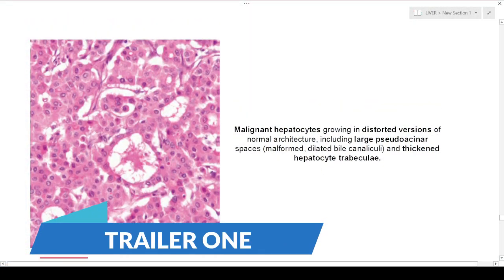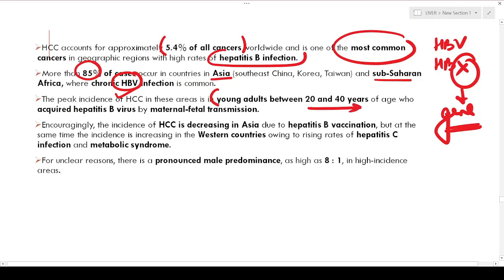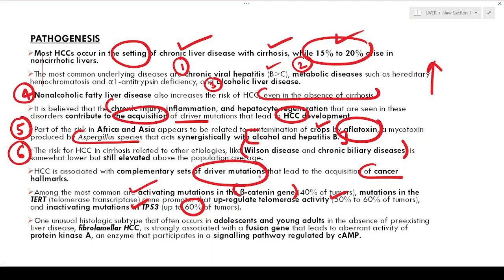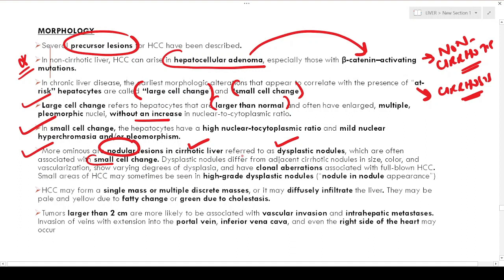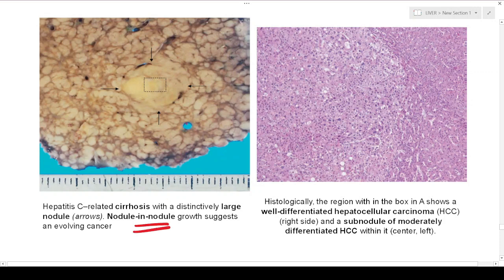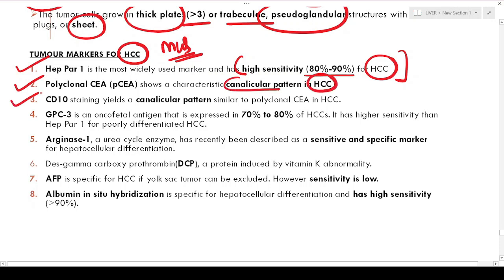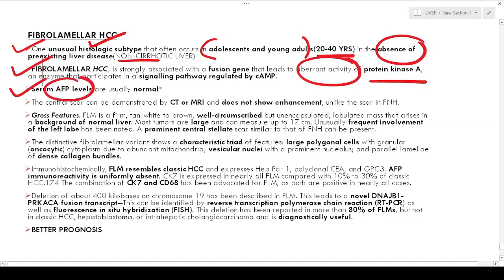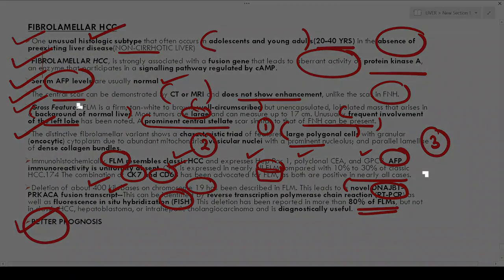HEPATOCELLULAR CARCINOMA II SYSTEMIC PATHOLOGY II ROBBINS 10TH E II SIMPLY PATHOLOGY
00:00 INTRO
00:08 TRAILER ONE
01:29 TRAILER TWO
02:12 BASICS OF HCC
03:48 PATHOGENESIS
07:30 MORPHOLOGY
14:53 TUMOUR MARKERS OF HCC
16:18 CLINICAL FEATURES
17:51 FIBRO-LAMELLAR VARIANT OF HCC
21:23 THE END